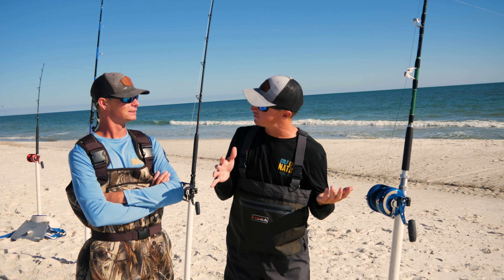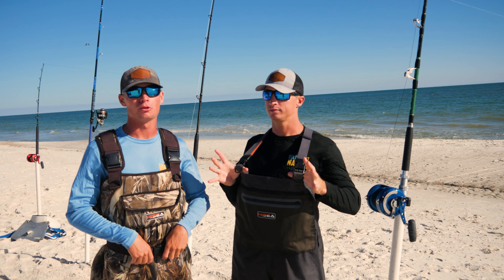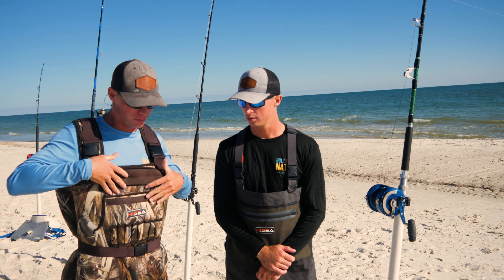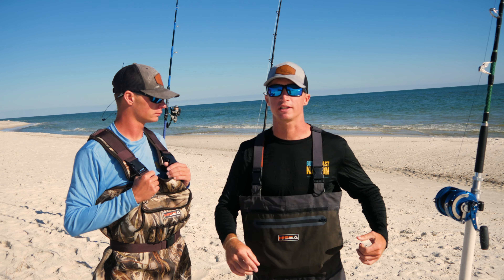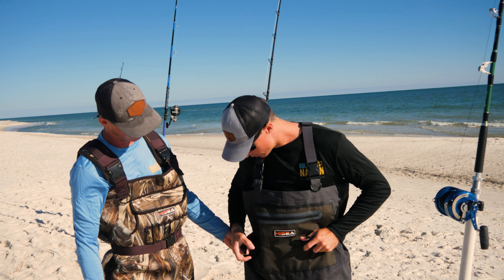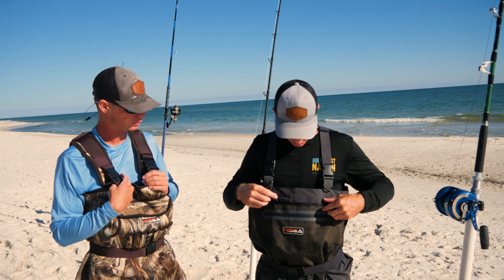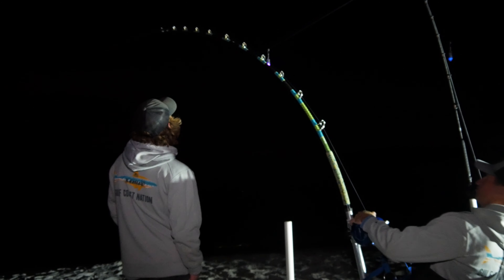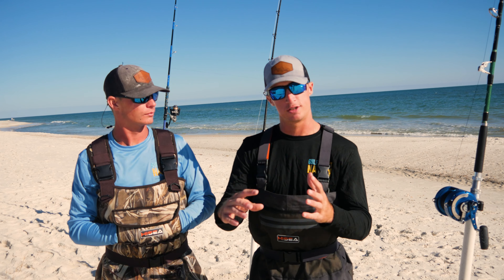The Best Fishing Waders- **Discount Code**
SUPPORT THE CHANNEL HERE!!---GCN Merch---
Gulfcoastnation.com/shop

Product link 1
Discount code: 15GCNSHARK
Product link 2
Discount code: 15GCNSHARK1

::Want to book a trip?  Gulfcoastnation.com ::
-We offer one of a kind, shark and surf fishing trips, right from the beach!
                                                   Adam and Dylan
                                                   10447 Sorrento Rd Suite 100
                                                   PMB #8
Trusted Sponsors- "We don't use gear we don't believe in"

-- Ponchatrain Jigs--
Some of the best hand crafted Vertical, Slow Pitch, and Squid jigs on the market. Along with weights and top of the line poppers you could ask for!

--Sandbartackle.com -- Trusted and used by GCN these hooks are top of the line! They keep you hooked on big fish! Always setting right in the corner Sandbar has created a product that does not fail! We use their hooks for bullreds, trout, kingfish, amberjack, cobia, tarpon, sharks, and more!

--Austinlegacyknives.com -- One of a kind, hand made custom knives! Best fillet knife around!
Use Code- GCN10 for 10% off at checkout!!

-GooFishrod.com -- Top quality slow pitch and vertical jigging rods! They are both very very strong and affordable!
Use Code- "Thenation" to recieve 10% off at checkout- (Webiste and Amazon!)

These rod blanks are next to none! With a great parabolic action they have the perfect balance of comfortable for the angler and hard on the fish! These rods allow us to get sharks in FAST with LOTS of drag to ensure a healthy release!